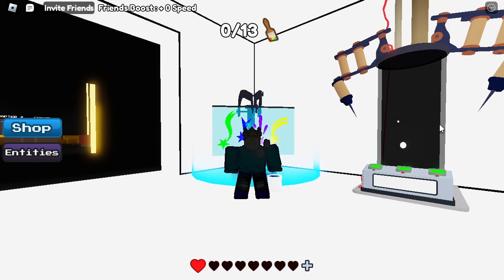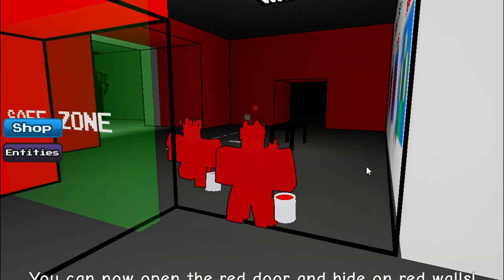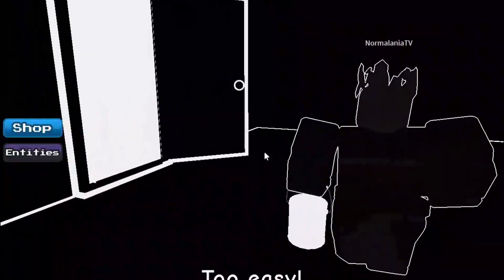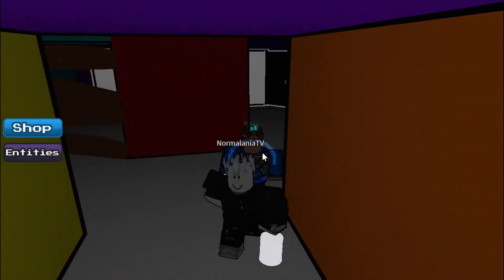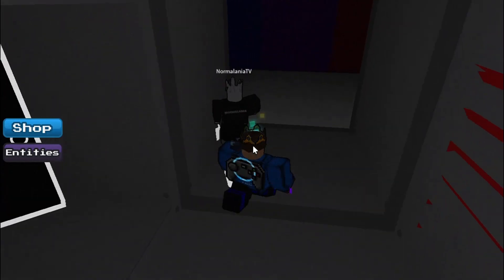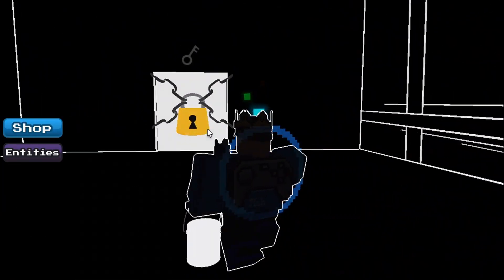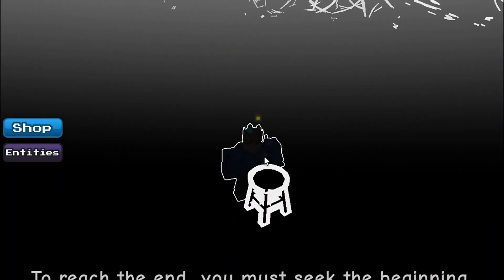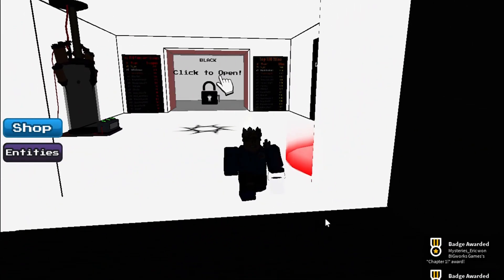Color Or Die Chapter 1 /w